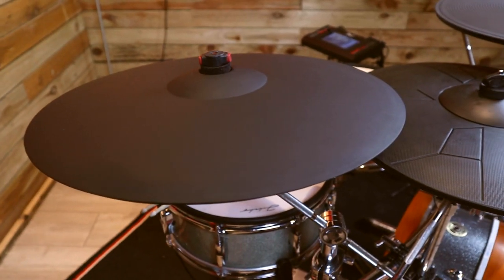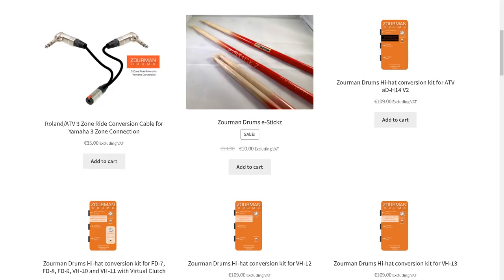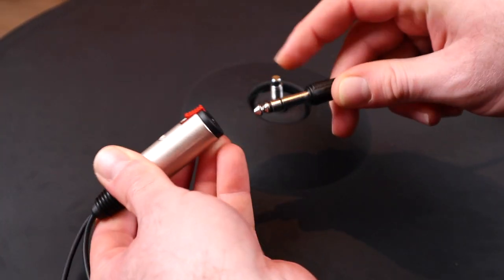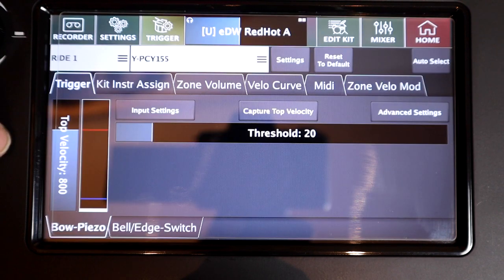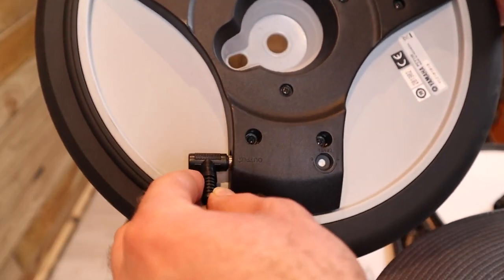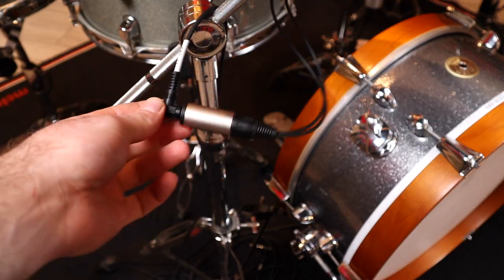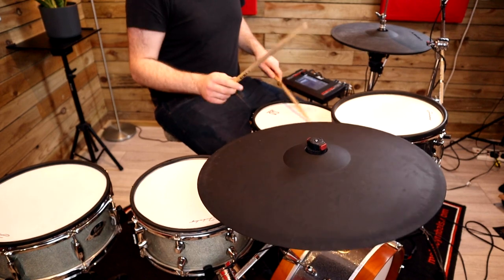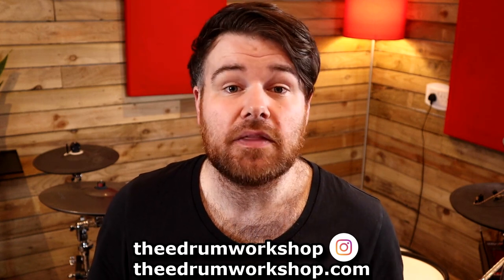Convert Your Electronic Ride to a Single Cable | Zourman Roland/ATV/Lemon to Yamaha Adapter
Want to use your Roland, ATV and Lemon ride cymbals on a Yamaha, GEWA, Pearl Mimic Pro or eDRUMin with all 3 zones and only 1 cable? This Zourman conversion cable conveniently combines the 2 ouputs into 1 for full compatibility!